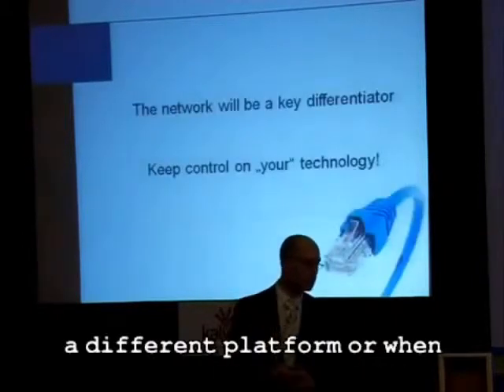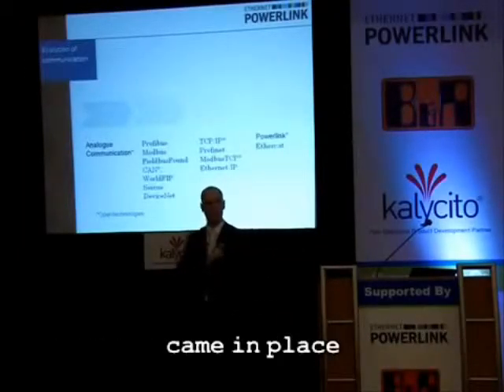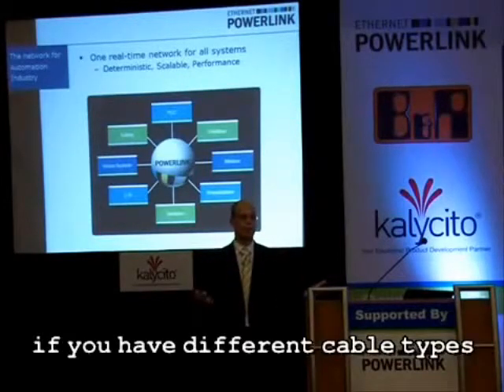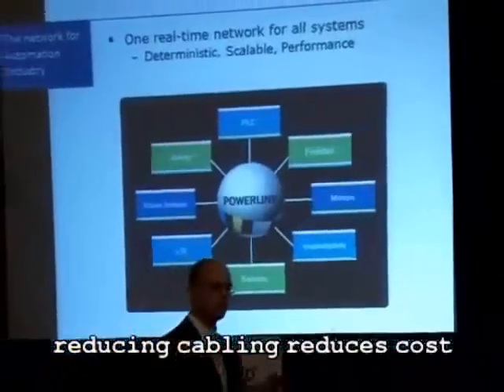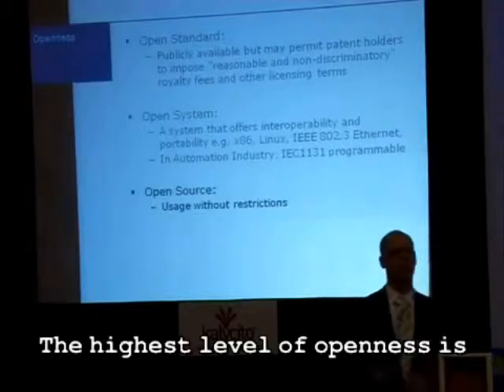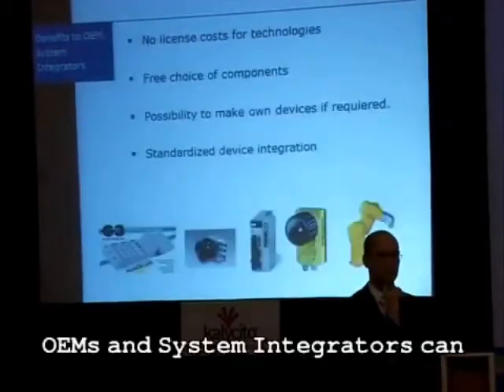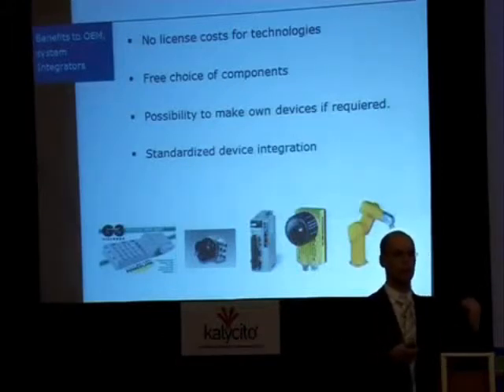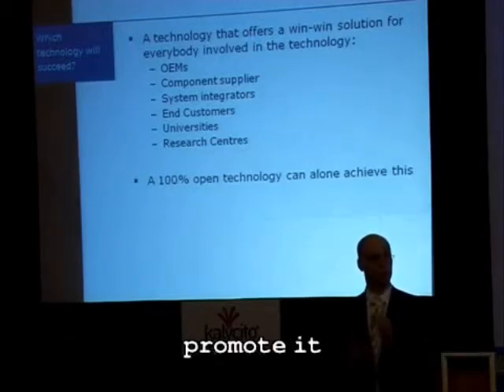Open Automation 2011 Conference in Coimbatore - Stefan Schoenegger, Managing Director, EPSG Germany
To know more about our support for Digital Transformation and IIoT device management platform,